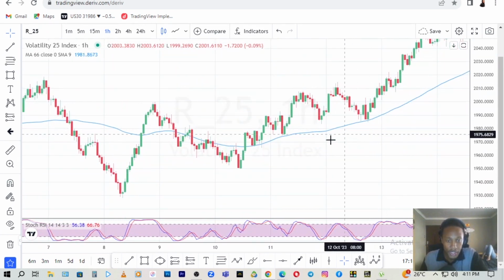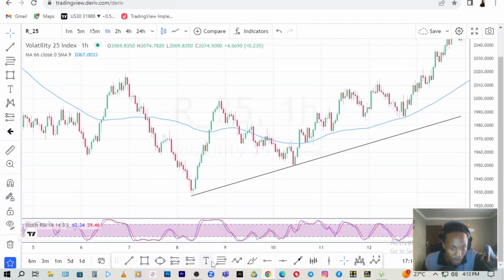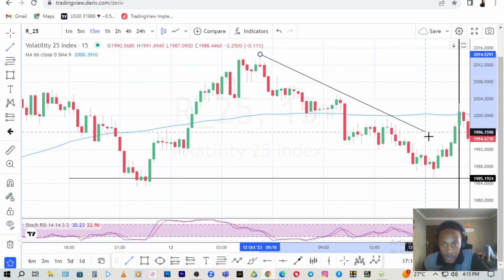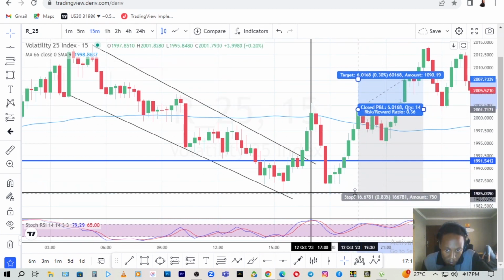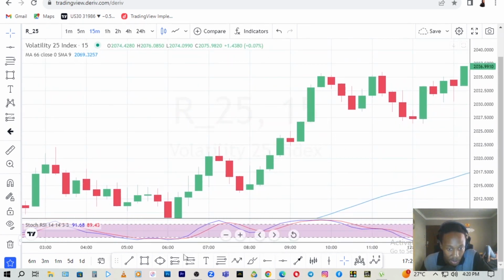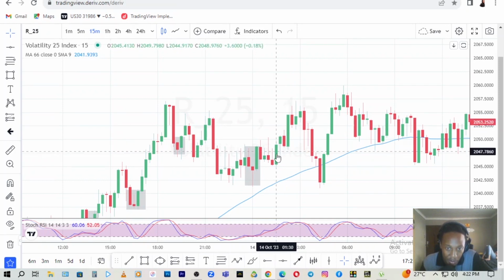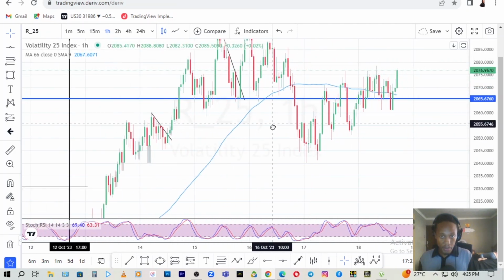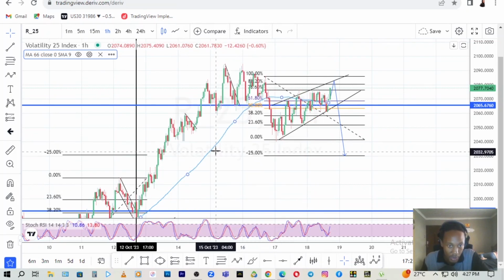Best Indicator For Scalping Vix 25 And Volatility 75 Synthetic Indices